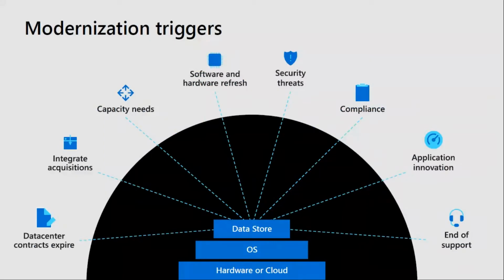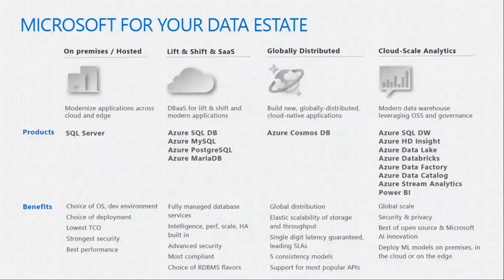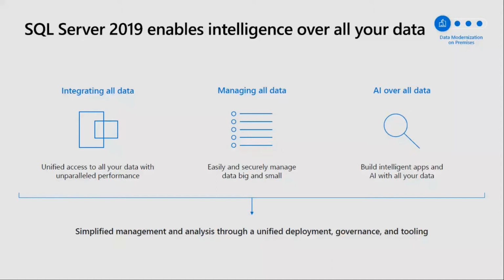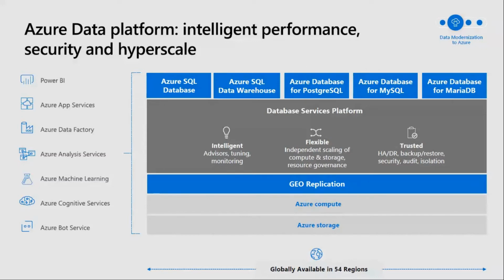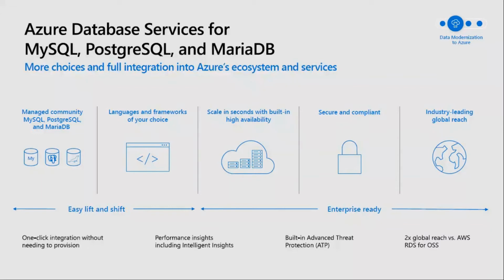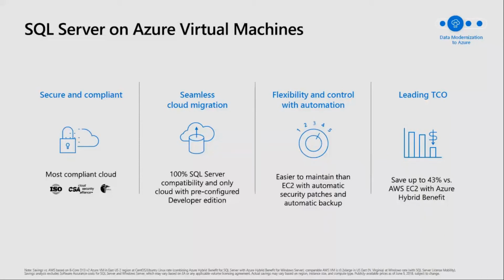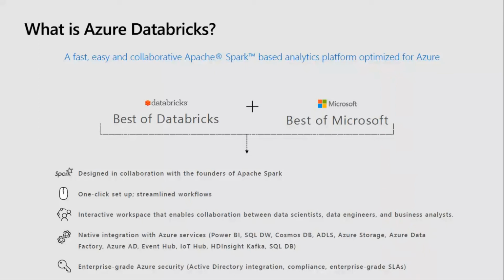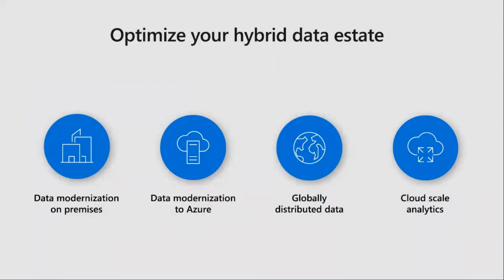Azure Data Estate Modernization Webinar by The Henson Group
Henson Group invites you to a deep-dive, interactive exploration of how to migrate apps & databases to the cloud. We are hosting a one-day workshop covering everything from whiteboarding migration strategies to hands-on experiences with data migration tools, and we’d like you to be a part of it!

In this workshop, professionals in data management and technical decision-making roles will better understand:

The reasoning & value of migrating apps & databases to Azure
How to whiteboard a data migration strategy
Tools & methods available to help you migrate your data

The first part of the session will focus on data migration use cases, cloud TCO value, common obstacles to avoid, and mapping out your migration/modernization strategy. The second part of the session will be dedicated to hands-on training to help get you started on your cloud migration journey.

Labs will focus on:

Using Microsoft Azure SQL Database Managed Instance to lift-and-shift your database to Azure
Migrating a Line of Business application to Azure.